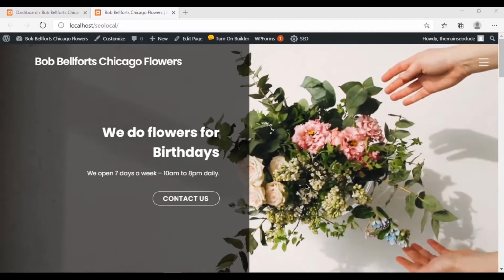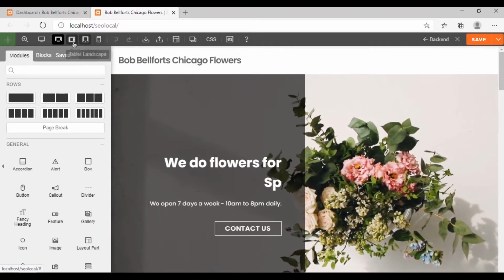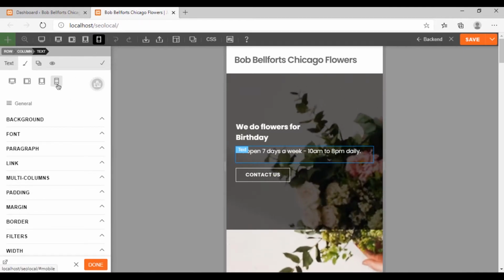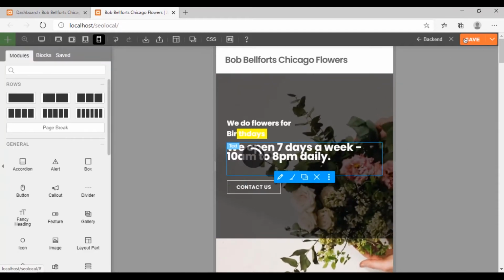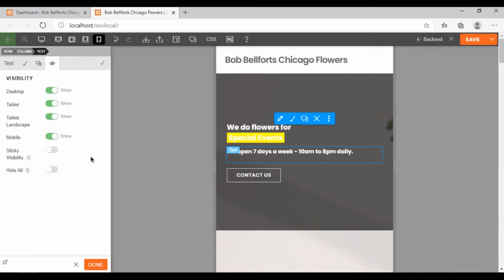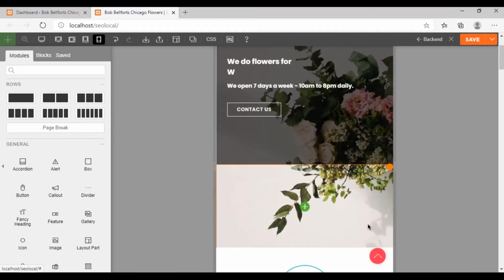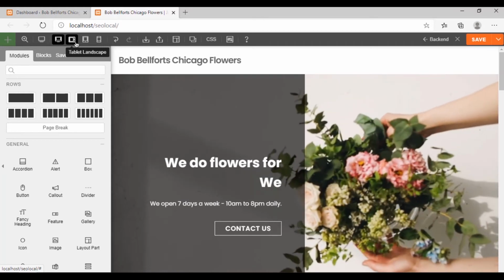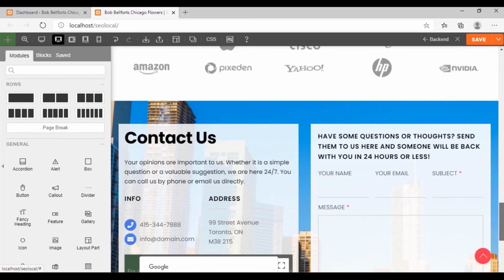WordPress Mobile Optimization - Themify Ultra WordPress Business Website Tutorial [part 13]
WordPress Mobile Optimization

Themify Ultra WordPress Business Website Tutorial [part 13]

In this part of the WordPress Business Site building series we finally go back to changing around our home page of our flower shop site. However, I show how powerful themify ultra can be in helping you optimize your site for mobile compatibility. In the old days of designing with CSS and Media Queries this took a lot of time. But with software like WordPress + Themify this becomes much easier.

In this video I show what it takes to optimize the site for mobile, tablet and desktop compatibility. It really is a breeze when you know how and a LARGE percent of your traffic will be mobile these days. Better get ahead of the curve.